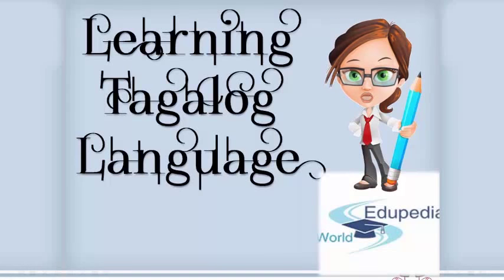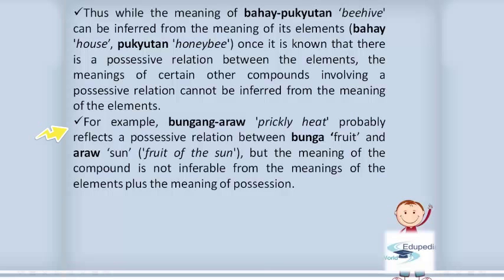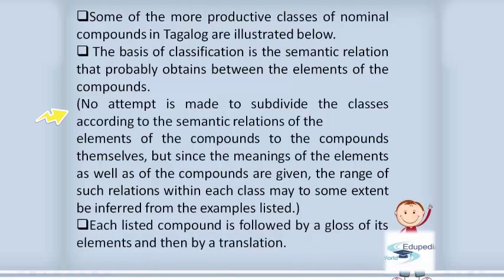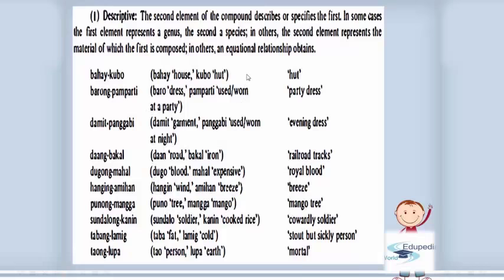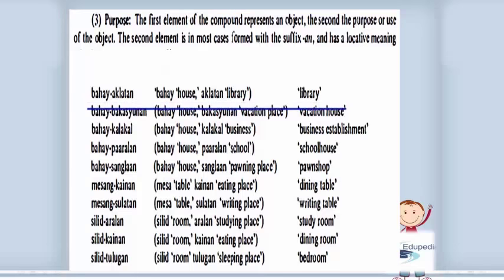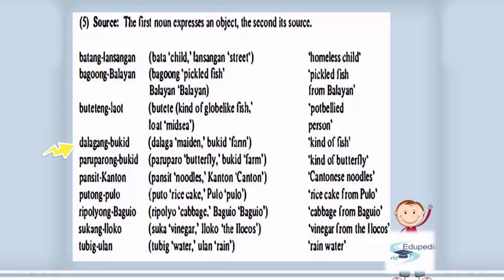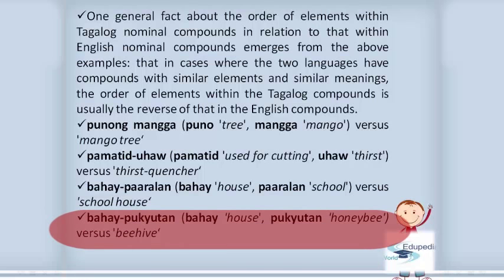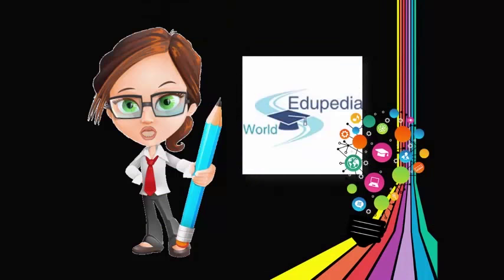Learn To Speak Tagalog | Nominal Compounds | Part 49b